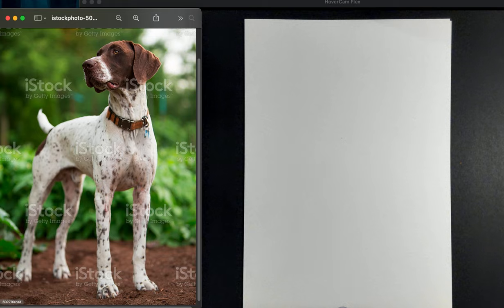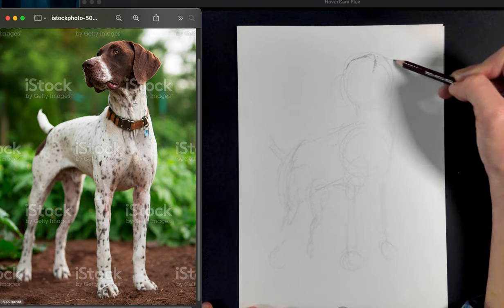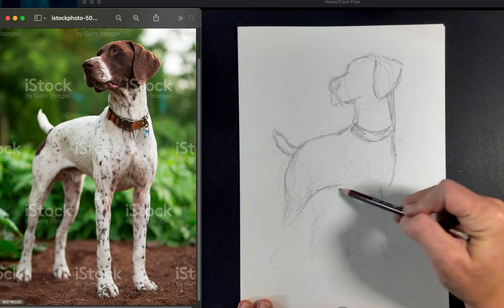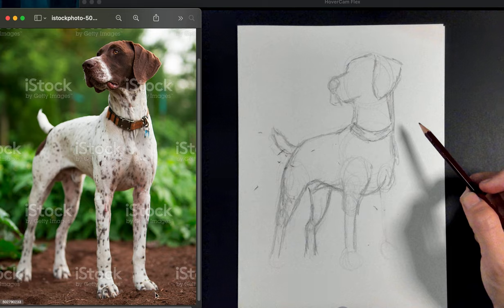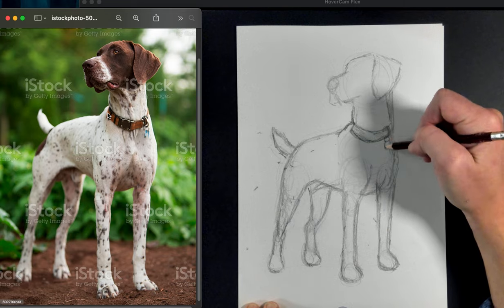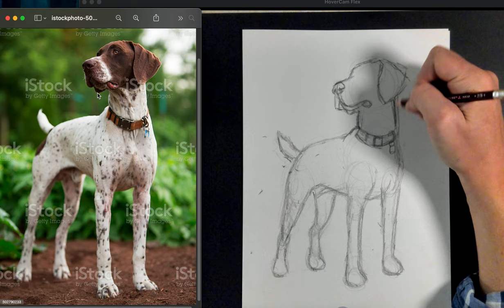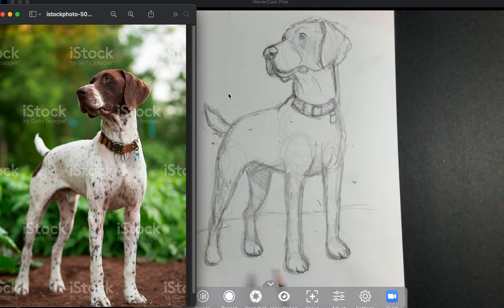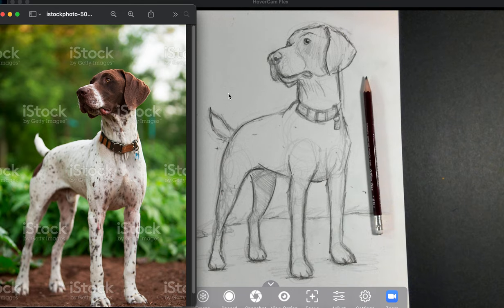Sketchbook Assignment: Drawing a Dog